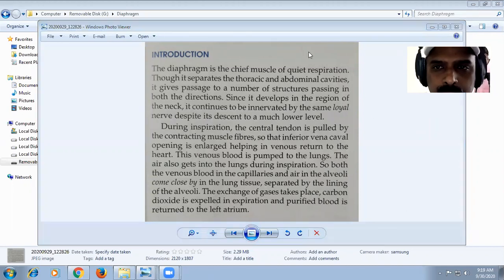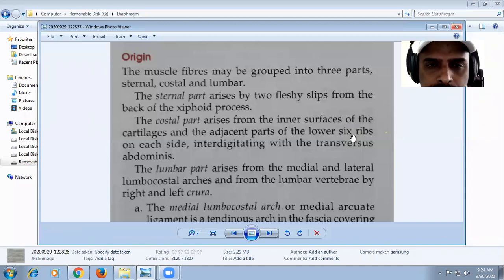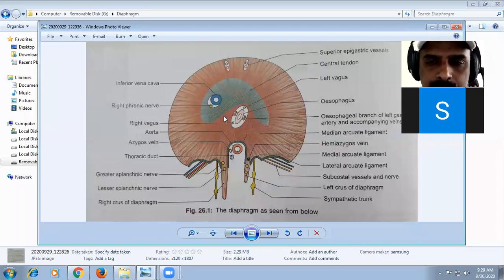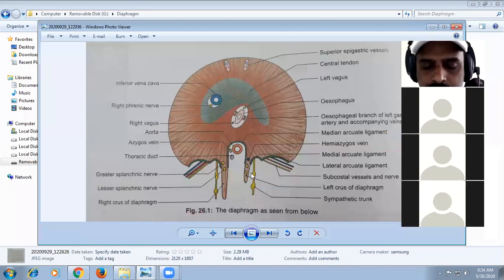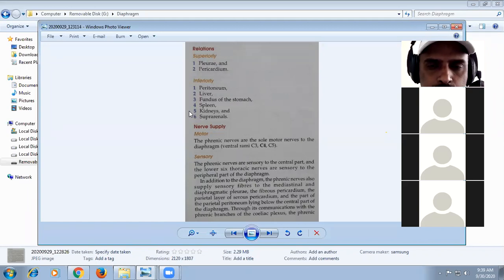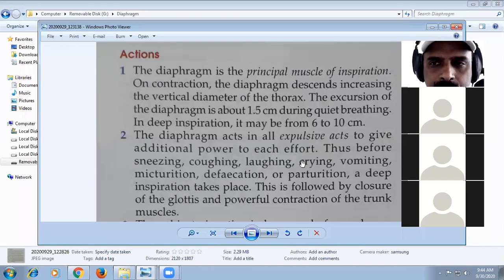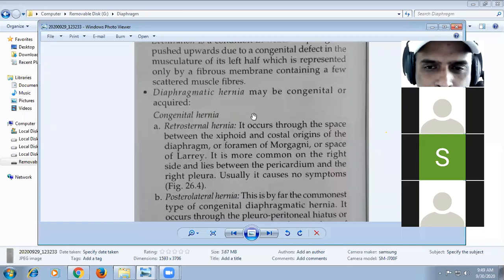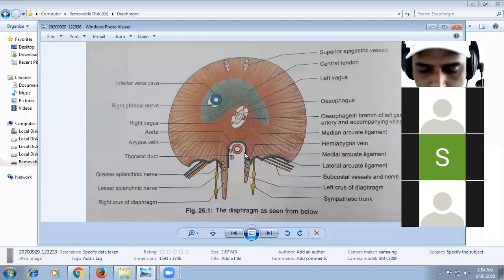ANATOMY OF DIAPHRAGM, BY - DR JINESHWAR A. YALIGOUDA., M.D, PROFESSOR & H.O.D DEPARTMENT OF ANATOMY.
VIDEO INCLUDES - ANATOMY OF DIAPHRAGM ITS - Introduction, Definition, Origin, Insertion, Nerve Supply, Actions, and Clinical Anatomy of Diaphragm.